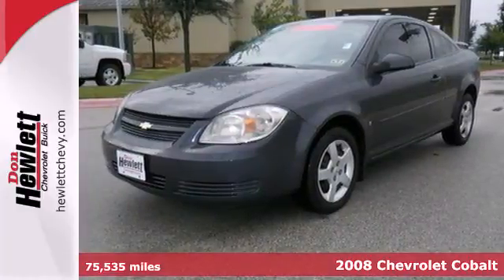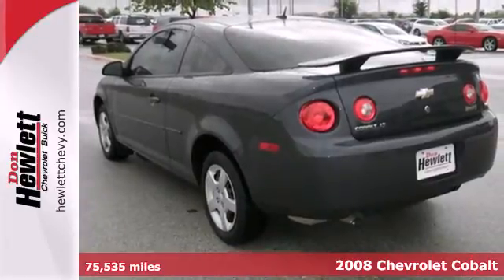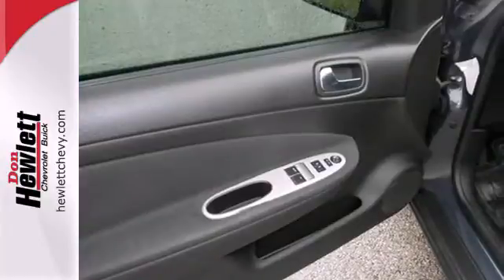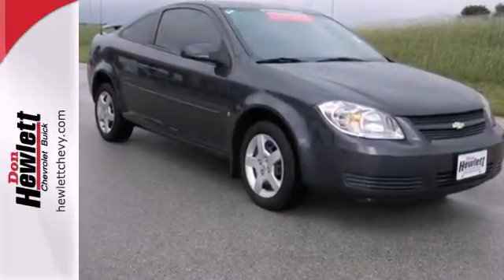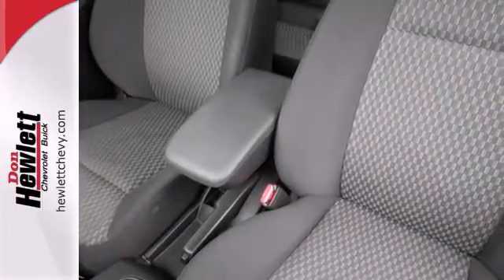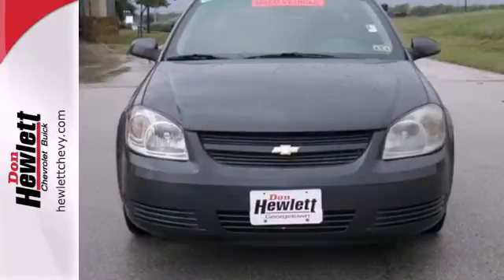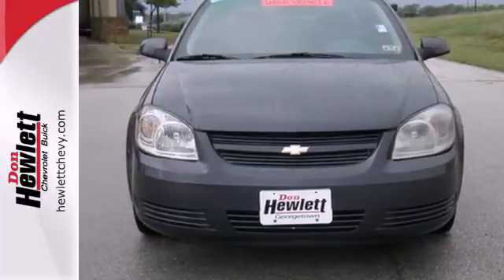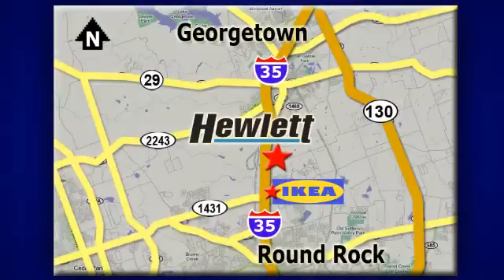2008 Chevrolet Cobalt Austin Round-Rock Georgetown, TX 132312A - SOLD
Year: 2008
Make: Chevrolet
Model: Cobalt
Trim: LT
Engine: 2.2L 4 cyls
Transmission: Automatic 4-Speed
Color: Blue
Interior: Ebony w/Sport Cloth Seat Trim
Mileage: 75535
Stock #: 132312A

Address:
7601 S IH 35